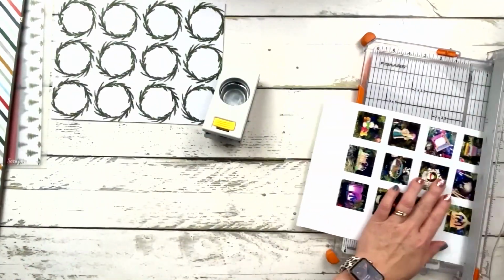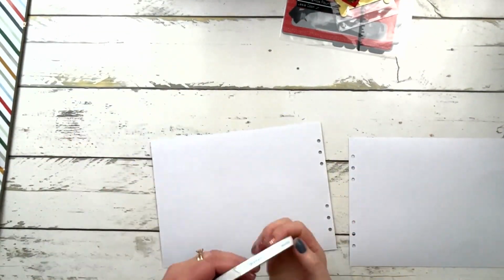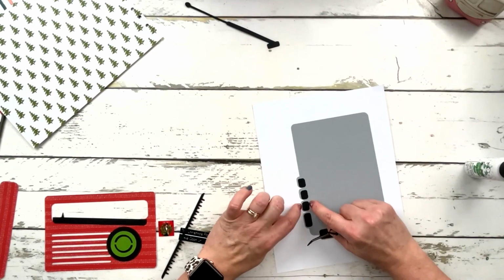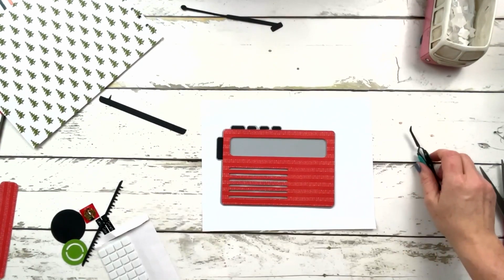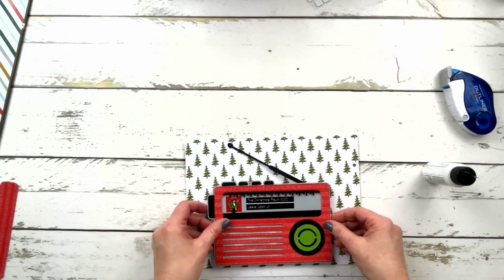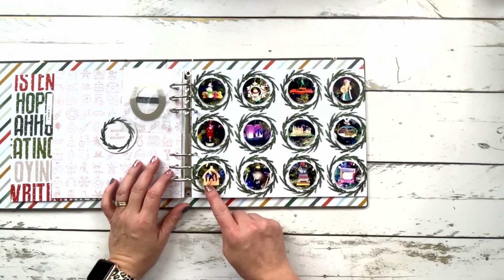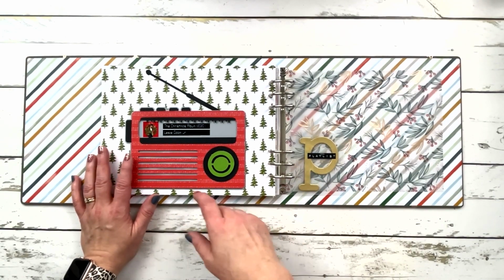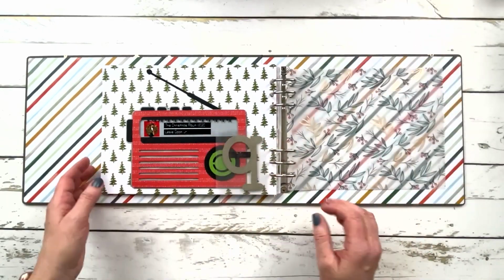December Daily 2021 | Process Video | Stories O & P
Hey y'all! Here are Stories O & P in my December Daily 2021!  I hope you enjoy the video and thank you so much for stopping by!!

Channels/Accounts  I Mentioned:
Ashley Rodgers: @sweetashleyann

Scrapbook.com - Clear Double Sided Adhesive Roll - 1/4 Inch x 81 Feet - Permanent

Scrapbook.com - Clear Double Sided Adhesive Roll - 1/8 Inch x 81 Feet - Permanent

MACO Laser/Ink Jet Matte Clear Full Sheet Labels, 8-1/2 x 11 Inches, 1 Per Sheet, 50 Per Box

Neenah Classic Crest Coverstock, 8.5" x 11", 80 lb, Smooth Finish, Solar White

Canon 2986C002 PIXMA TS6220 Wireless All In One Photo Printer with Copier, Scanner and Mobile Printing

Inkjetcorner Ink for my printer (off-brand but my printer recognizes it as authentic every time I replace it)